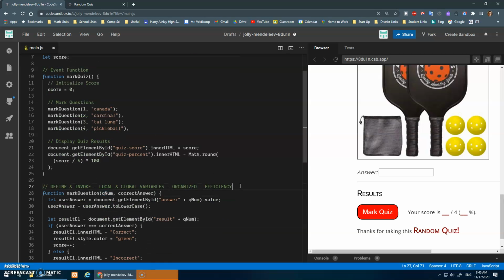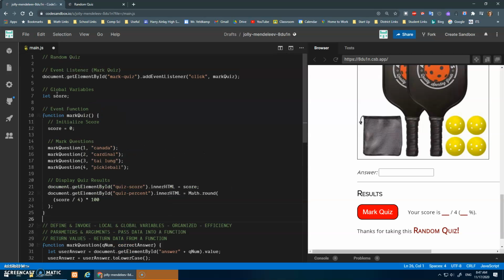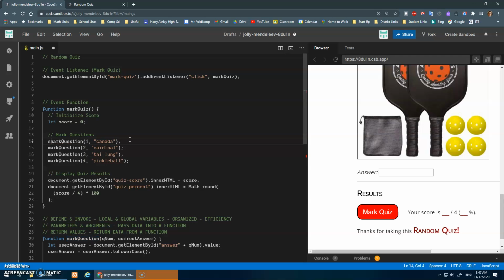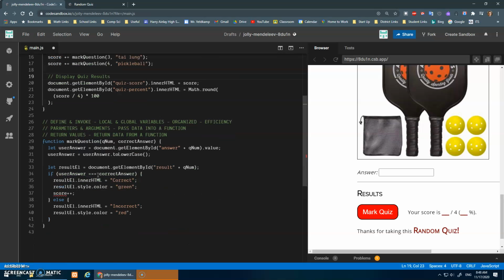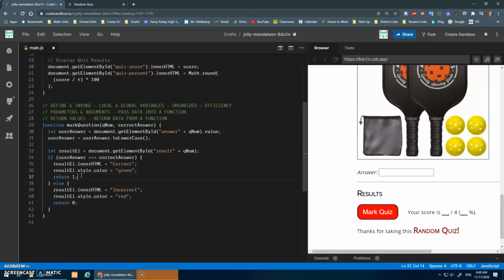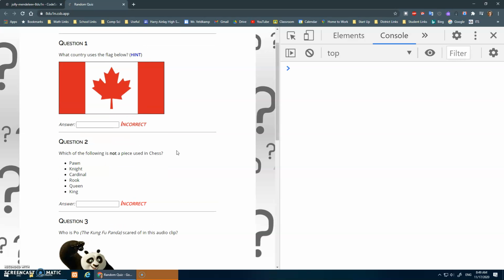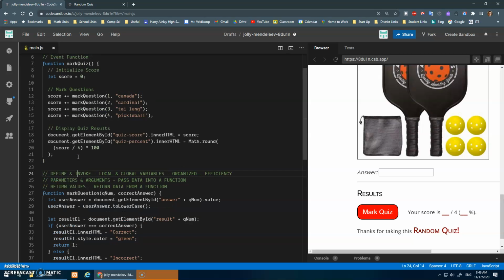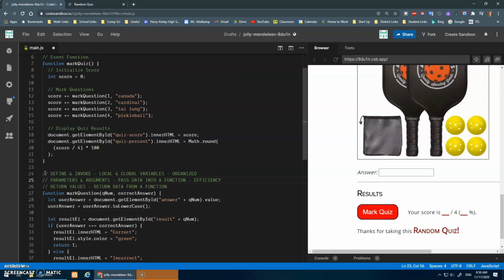functionize quiz 03